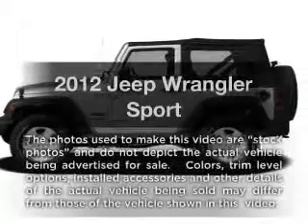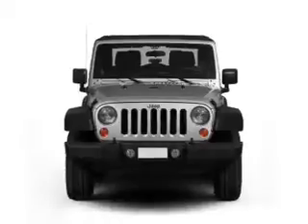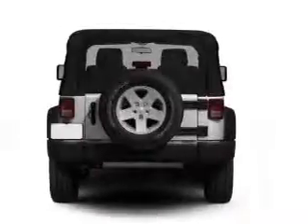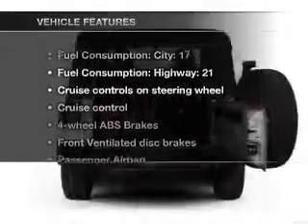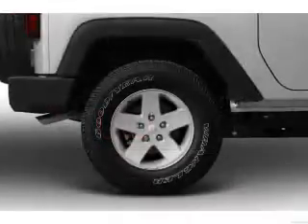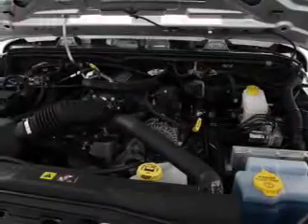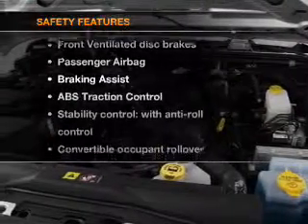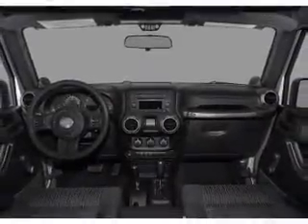2012 Jeep Wrangler - Harrisburg IL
Year: 2012
Make: Jeep
Model: Wrangler
Trim: Sport
Engine: 3.6 liter 6 cylinder 24 valve
Transmission:
Color: Bright White Clearcoat
Mileage:
Address:
2130 US Highway 45 N